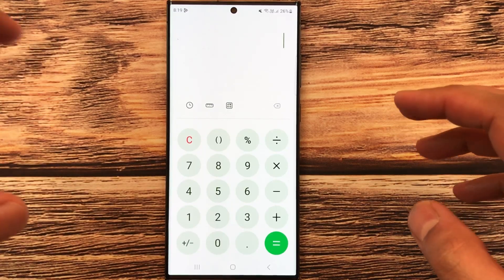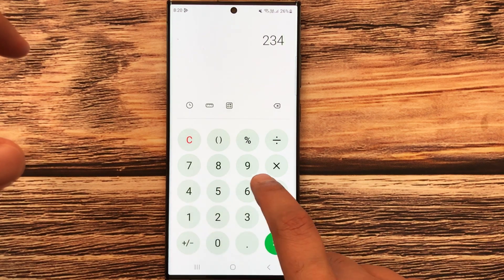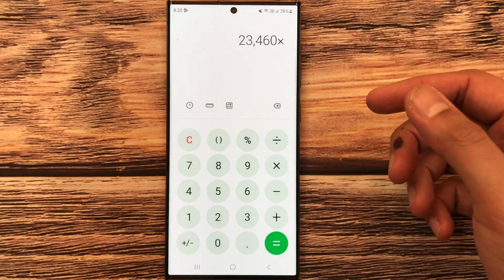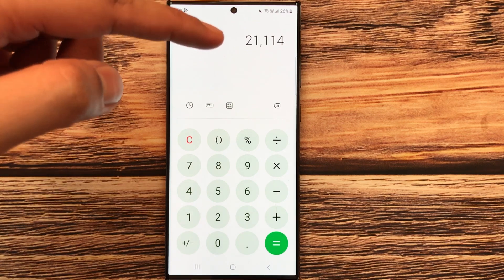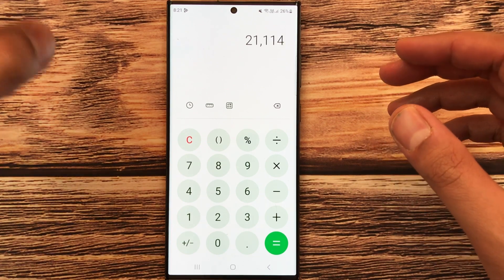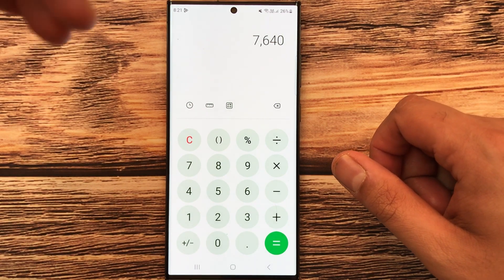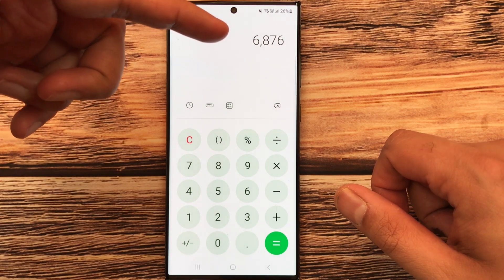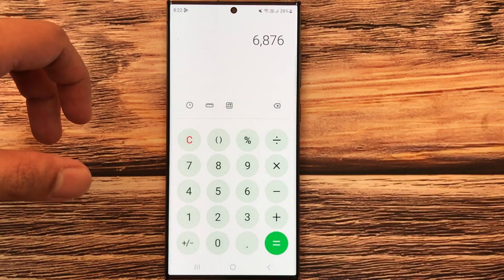How To Calculate 10 Percent Discount on Mobile Phone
In this video i am showing how to find out 10 percent discount on mobile phone calculator.